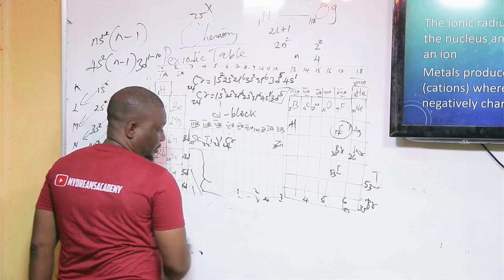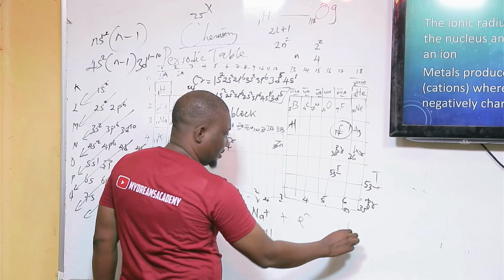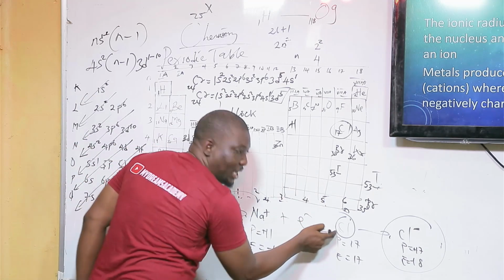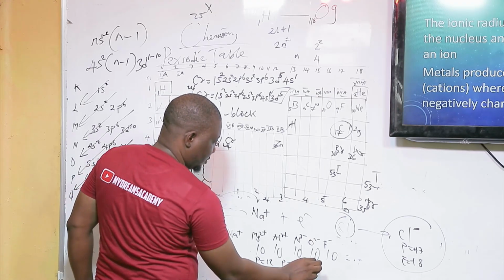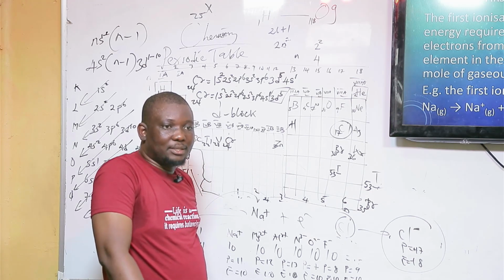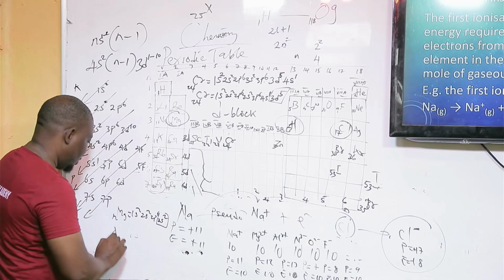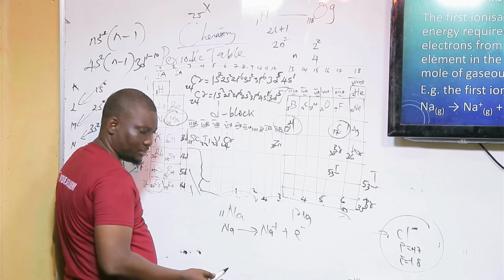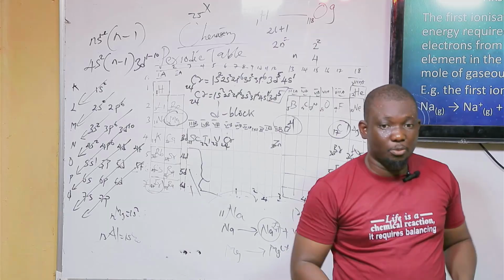Periodic Table Part 8 (Ionic Radius) - Sir P ||MYDREAMSACADEMY